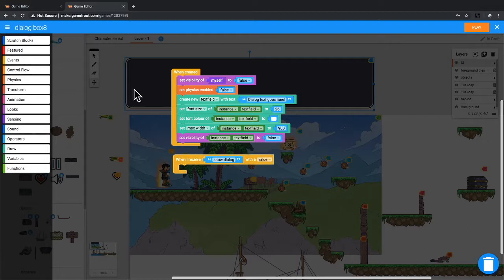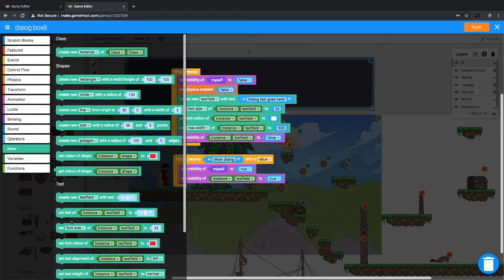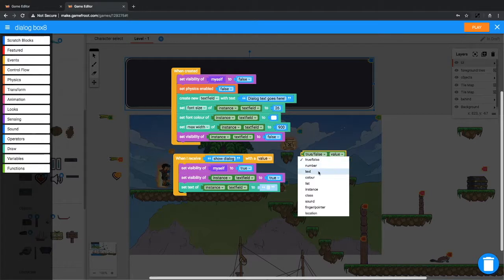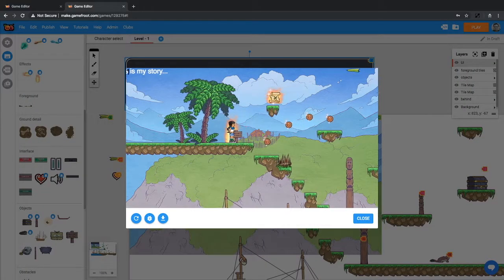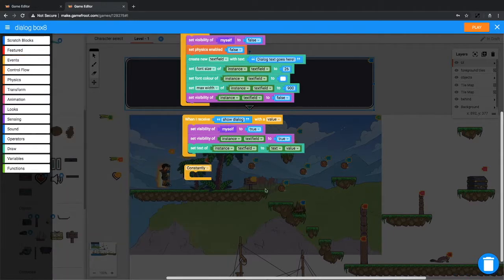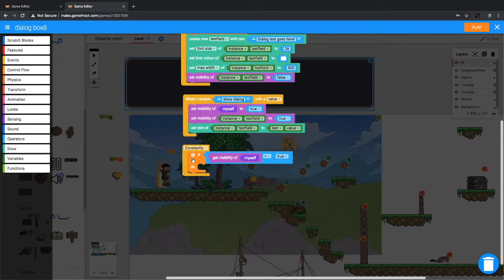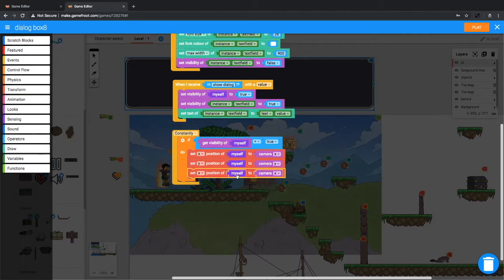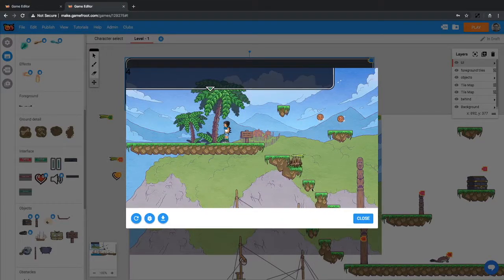Dialog Box Part 2